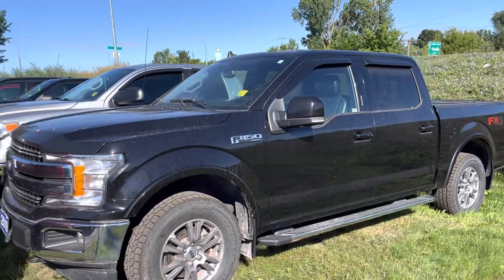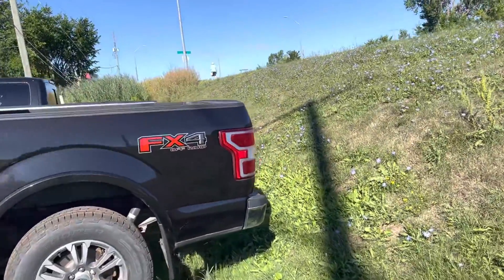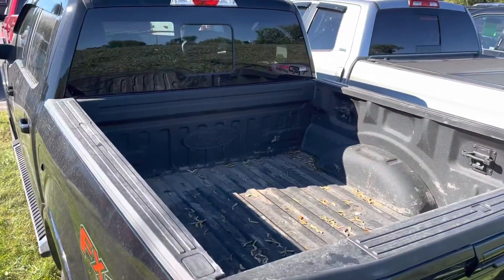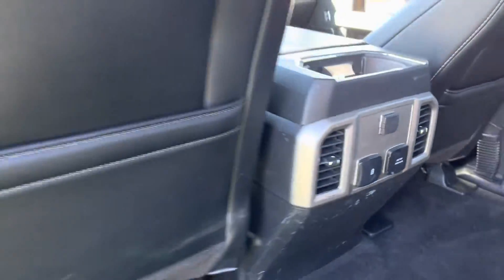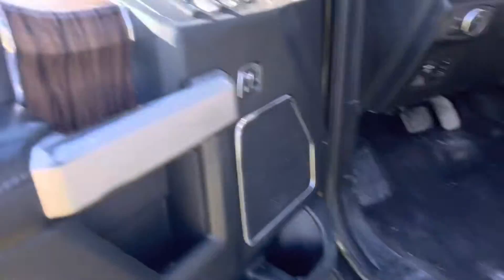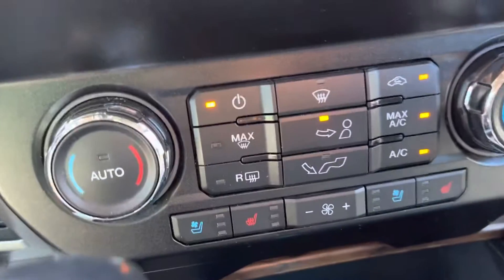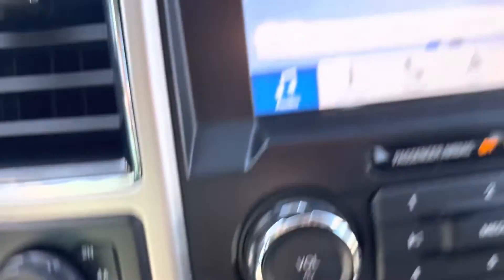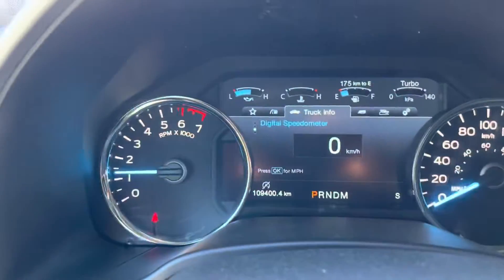Stk#22q018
2014 f-150